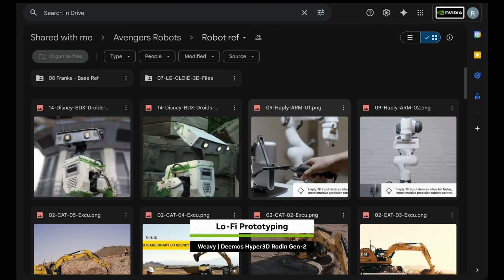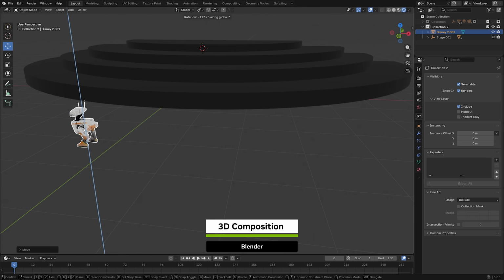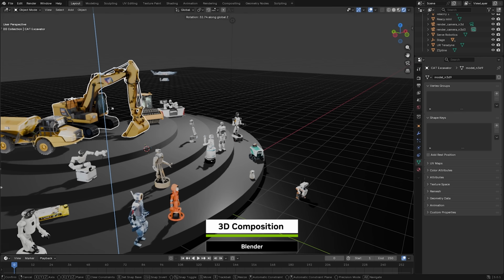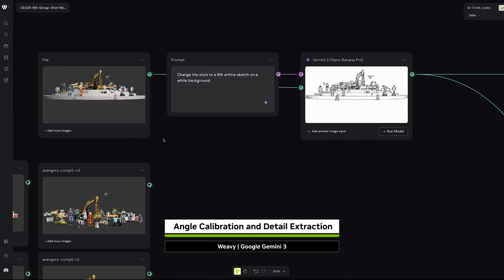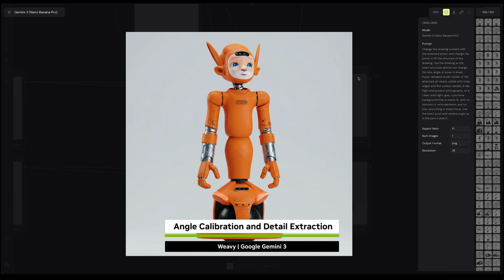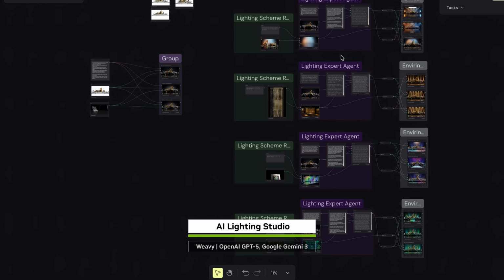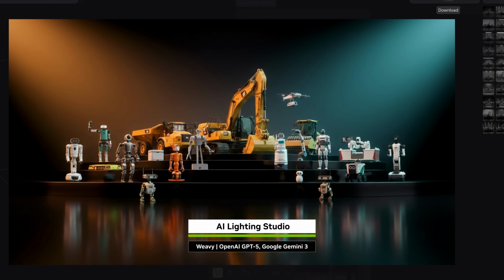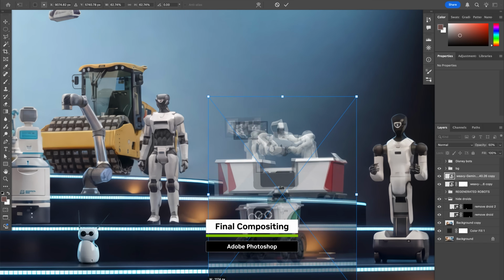Behind the NVIDIA CES 2026 Keynote: Creating a 12K, 20-Robot On-Stage Scene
Ever wondered how an NVIDIA Keynote comes together from an art design perspective? Take a behind-the-scenes look at the NVIDIA creative team's workflow to create a 12K, 20-robot on-stage scene. Apps/tools used in the workflow include Weavy, Bender, Adobe Photoshop, Google's Nano Banana, Deemos Hyper3D Rodin, and OpenAI's GPT-5.